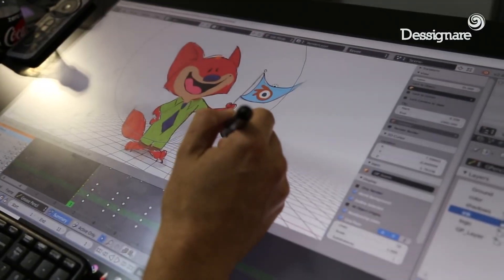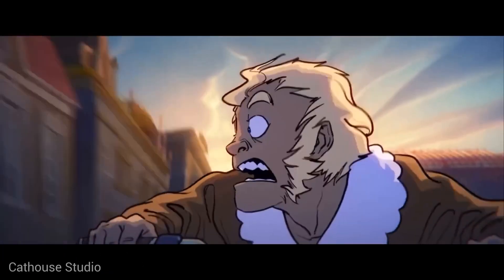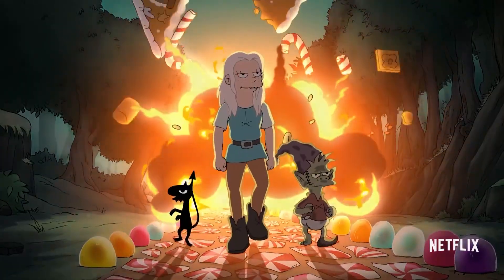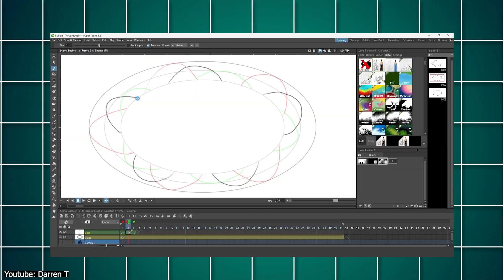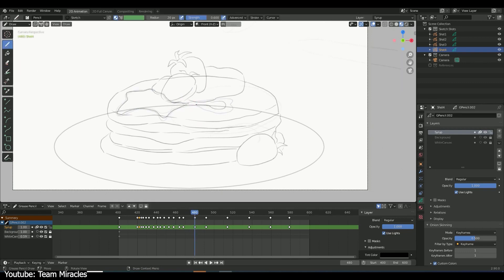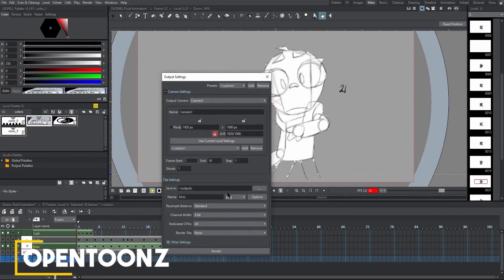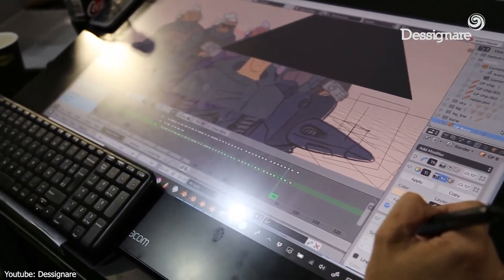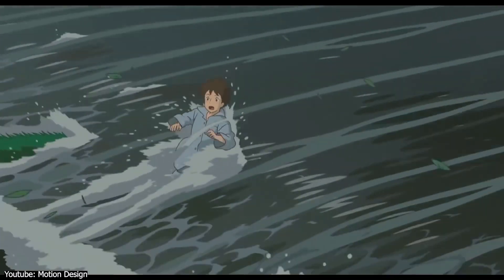Opentoonz VS Grease Pencil | Blender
Are you torn between Opentoonz and Grease Pencil in Blender for your animation journey? We've got your back! In this head-to-head comparison, we break down the strengths and weaknesses of both tools, helping you decide which one suits your artistic style and animation goals.

00:00 intro
01:02 Software Overview
02:40 Interface
04:46 Tools and features
06:26 Learning curve
07:13 Industries